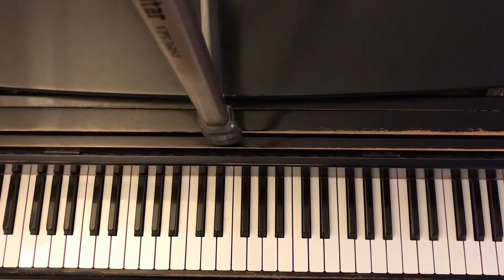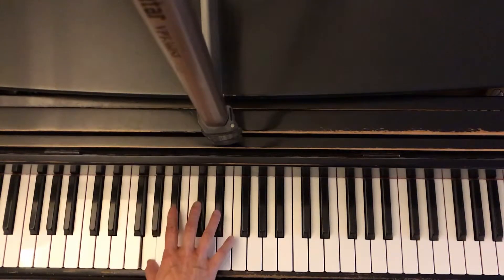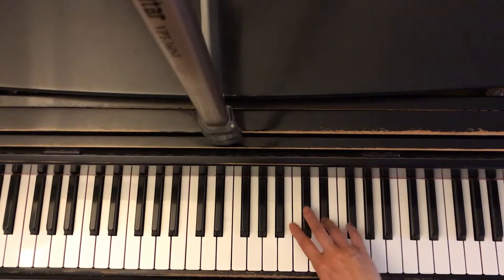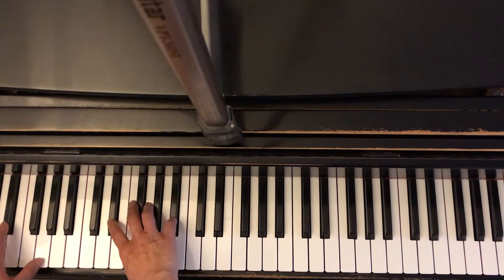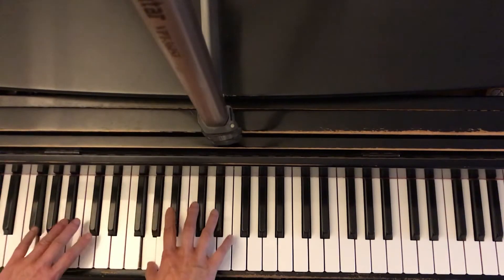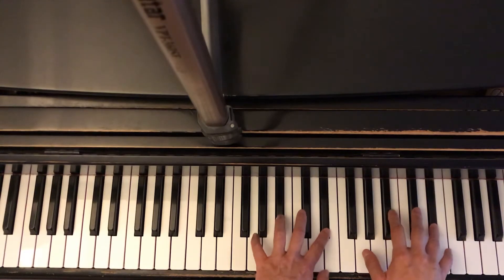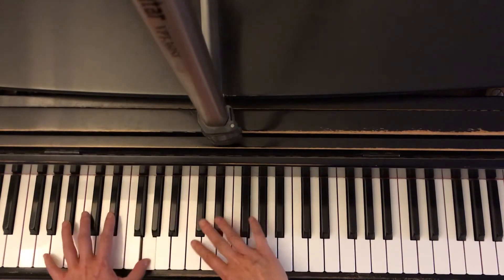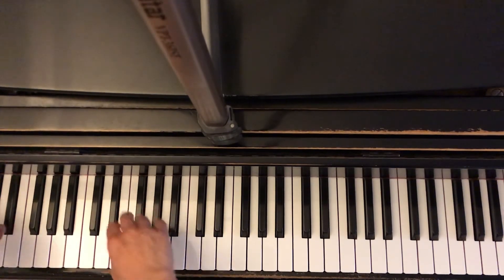E flat major arpeggios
Scale practice companion: play along- practise slowly

E flat major 3 octaves arpeggios required for grade 5